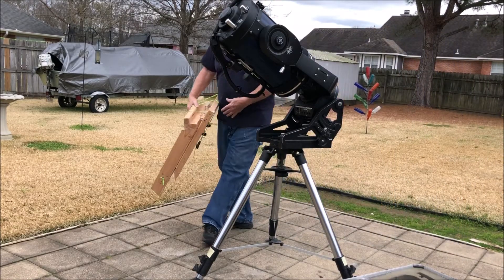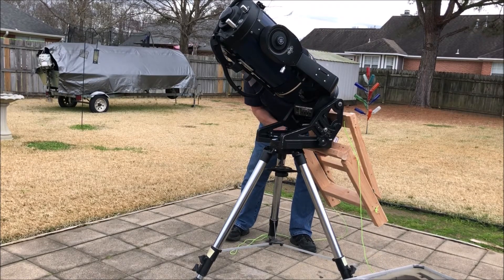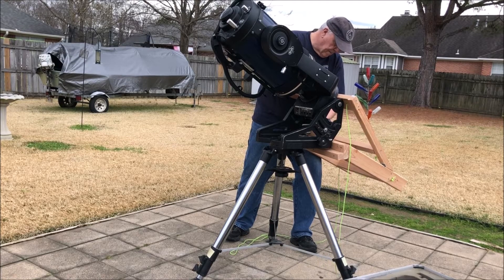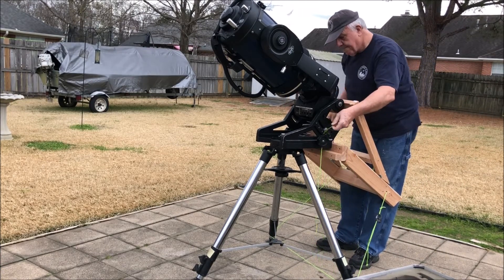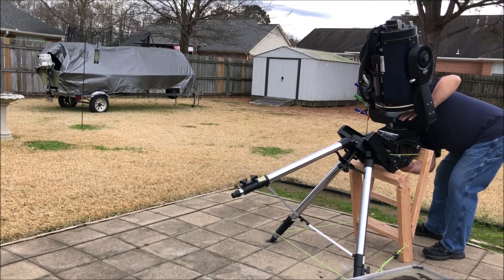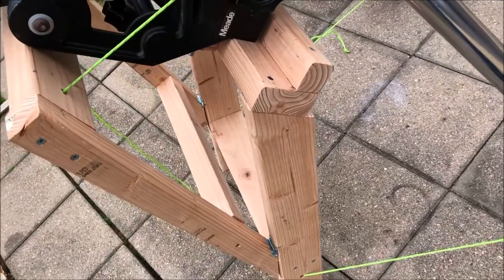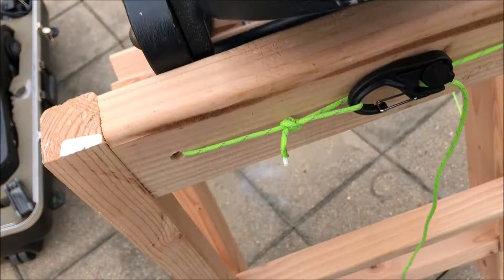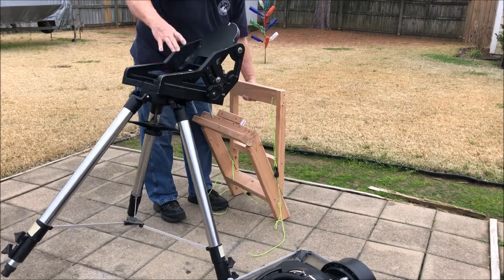Mounting assistant for equatorial wedge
Got the idea from another astronomer who had one similar.  I added to his design with some J-hooks and a brace under the tilt plate.  Getting too old to pick up 62-lbs of telescope and put it on my shoulder then squat a little to slide it into the slotted bot hole on the wedge.  May take me a bit longer to mount and demount the telescope but better on my knees, shoulder and back, I think.
NOTE: I have another video that has the drawings you can pause and take a screen shot of the plans.